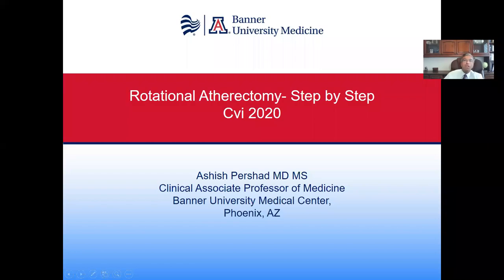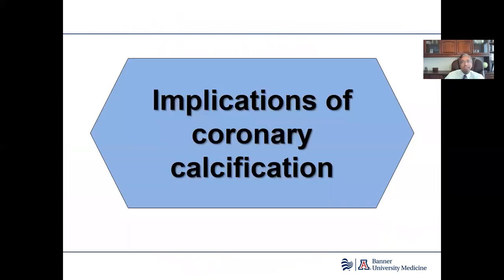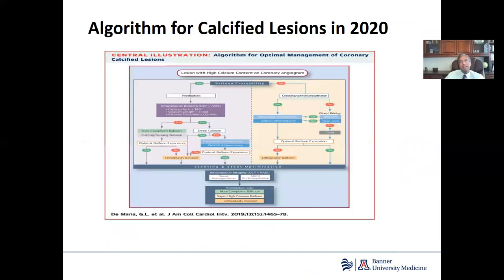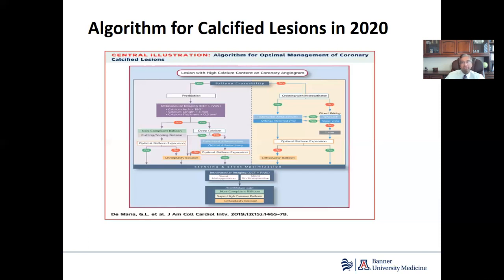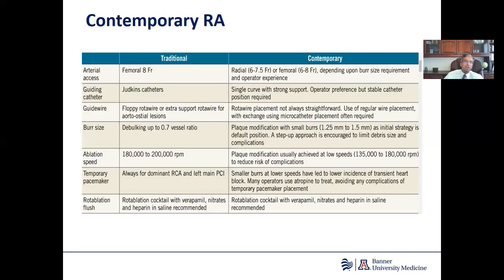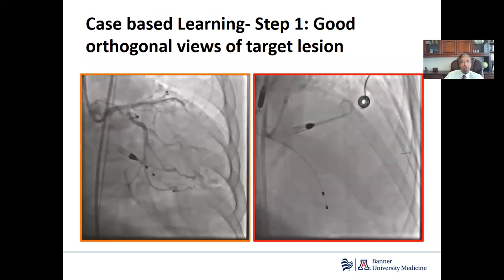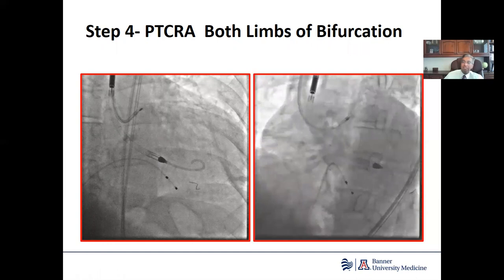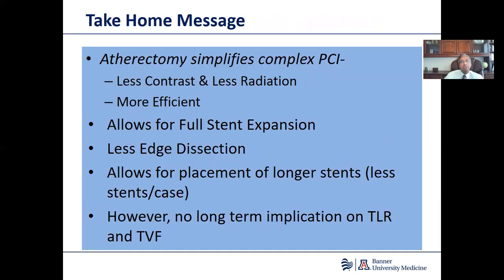Rotational atherectomy: Step-by-step_Pershad_Coronary On Demand